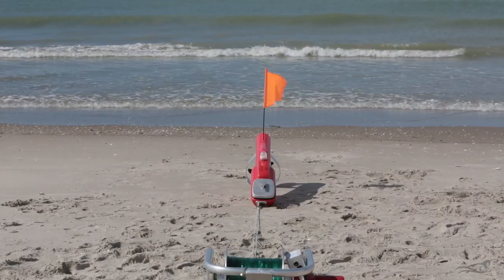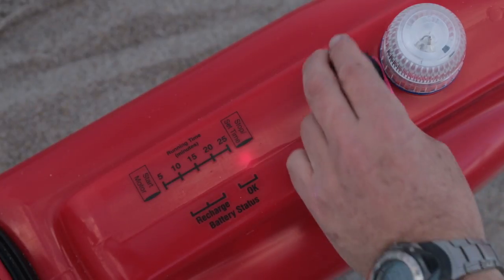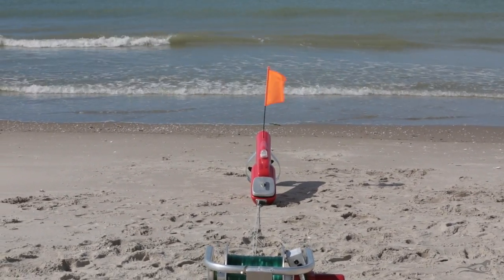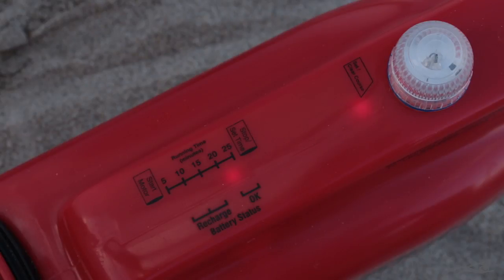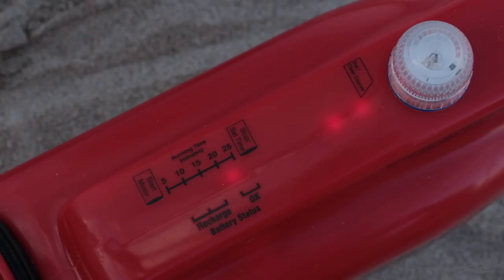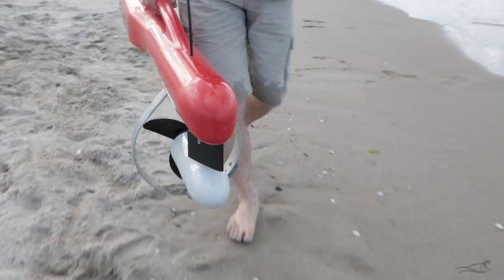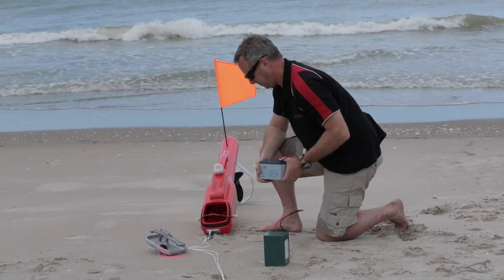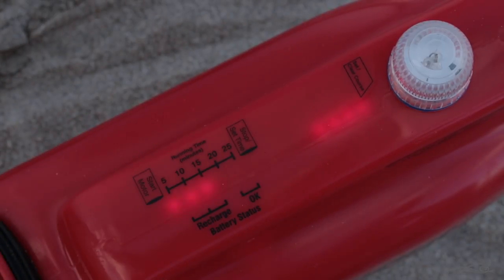Seahorse GPS Autopilot Kontiki - How to Operate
This instructional video shows the features of the Seahorse GPS Autopilot Kontiki, and how to operate it. A simple swipe of the magnet is all you need, and you're ready to go fishing!